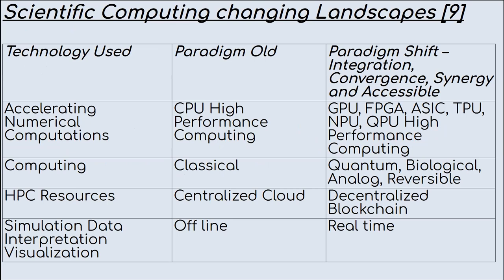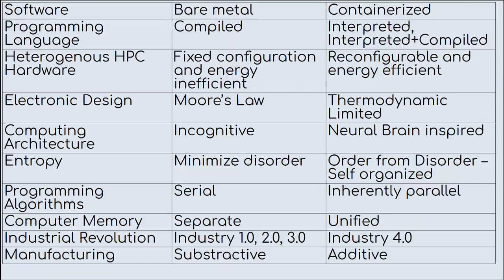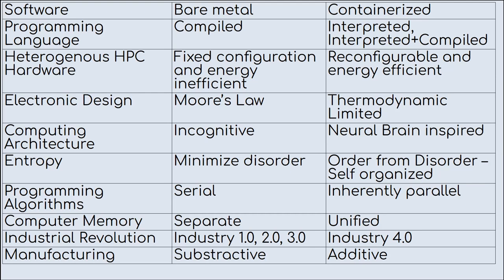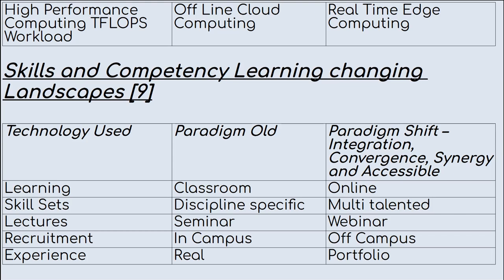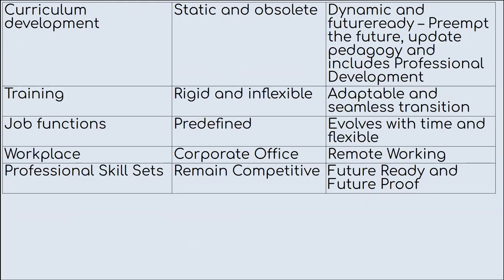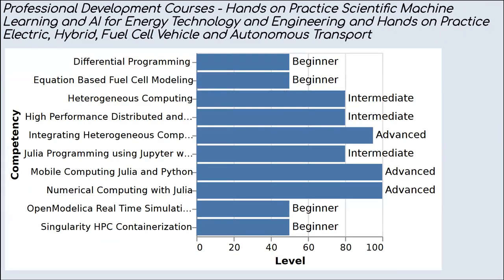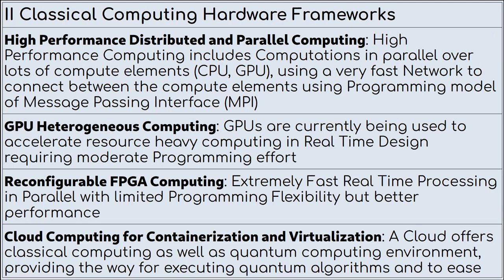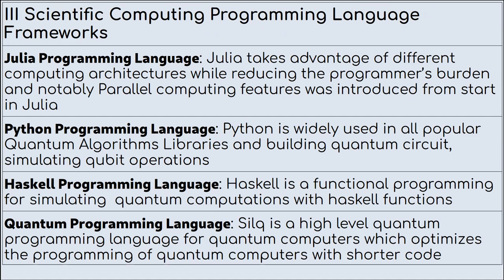"High Performance Heterogeneous Computing for Quantum Computing Simulations ..." by Auro Ashish Saha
Auro presented this at the MNTeSIG Live! 2021 virtual conference in July, 2021.  He is a professor in the Department of Mechanical Engineering Puducherry Technological University.